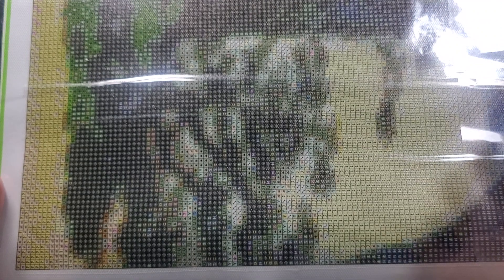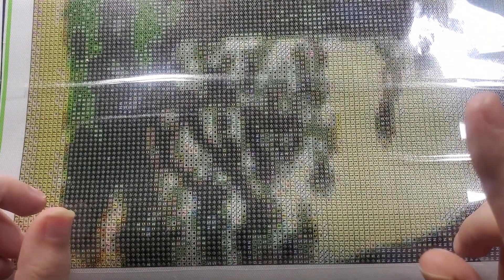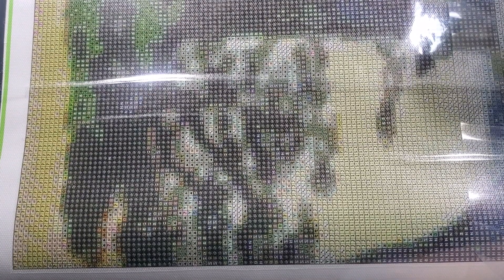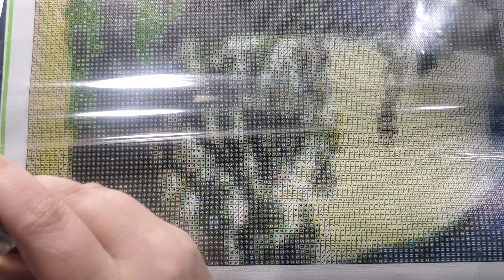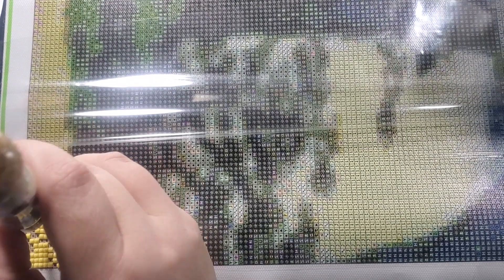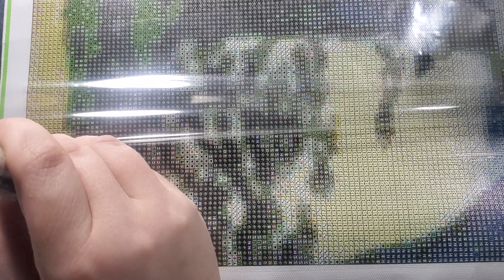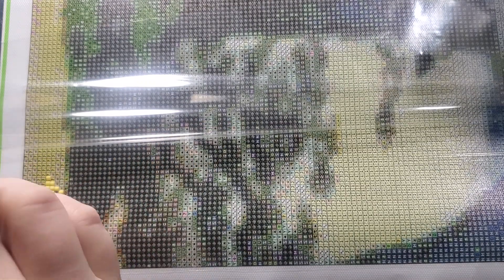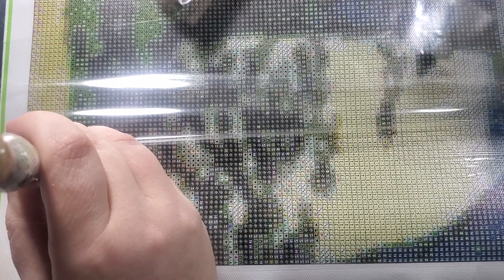extra extra large diamond painting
this is a huge project let's see weekly how long it takes.